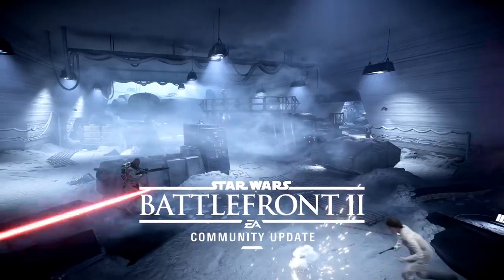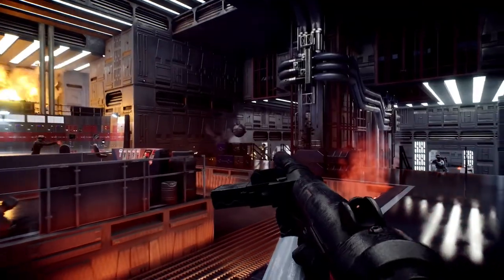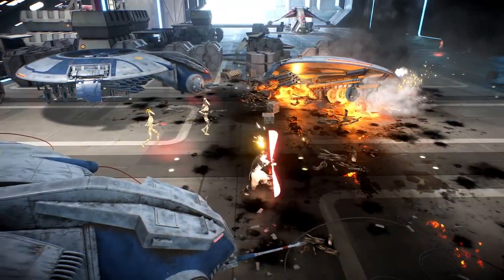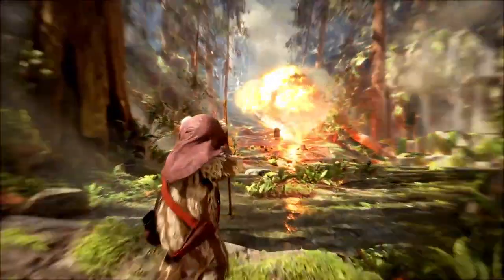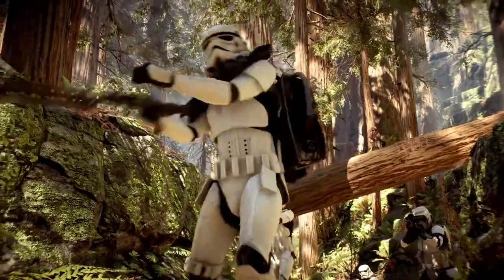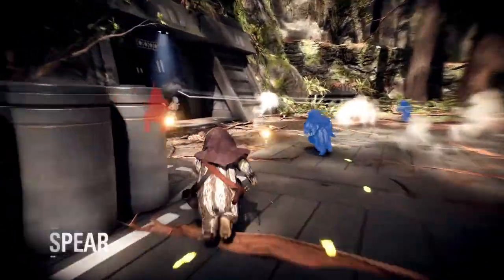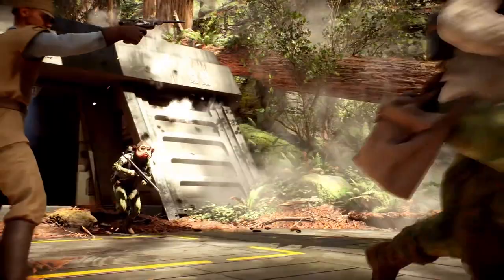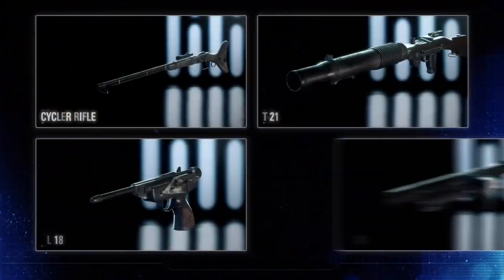Star Wars Battlefront 2_ The Age of Rebellion – Community Update